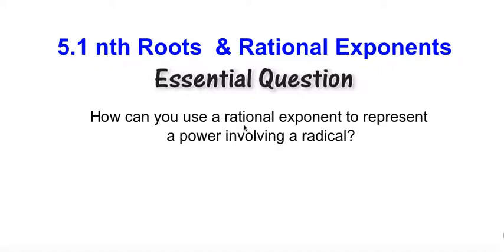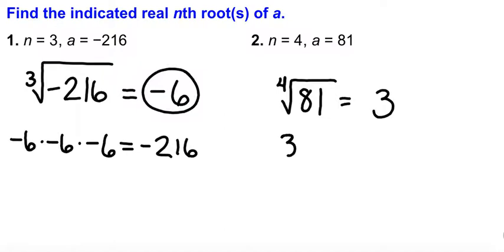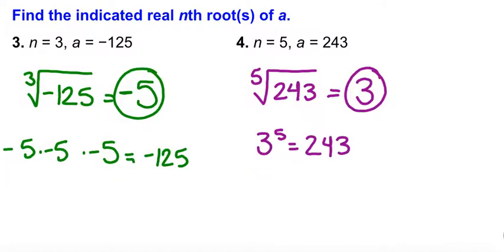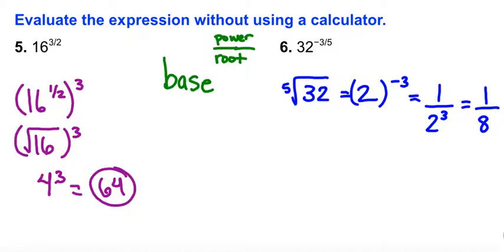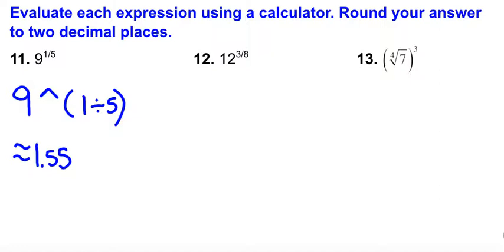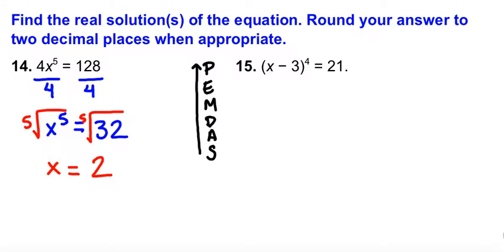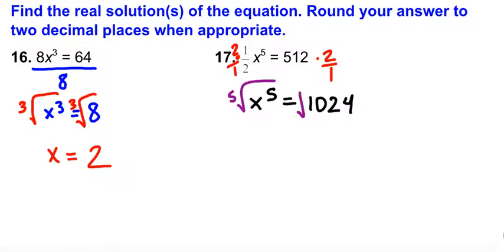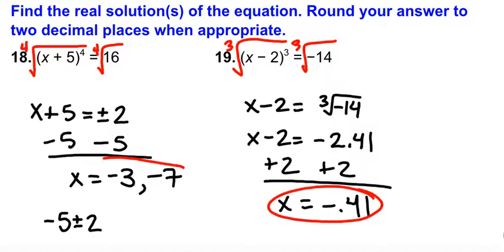5.1 nth Roots & Rational Exponents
Big Ideas Algebra 2 Chapter 5 Section 1